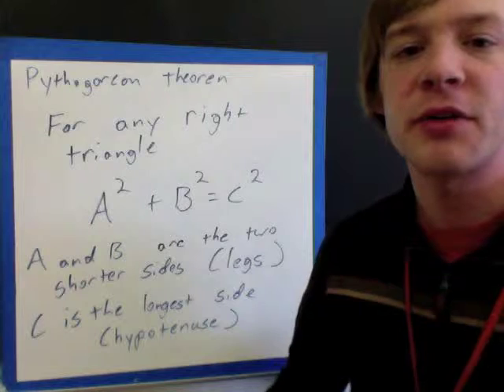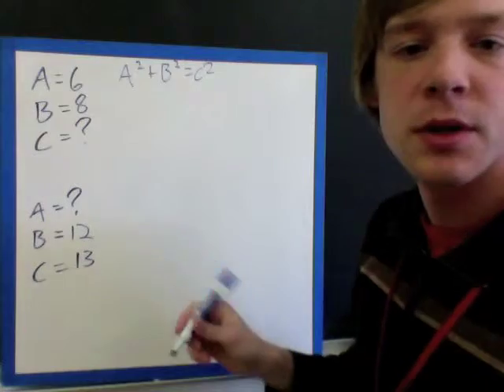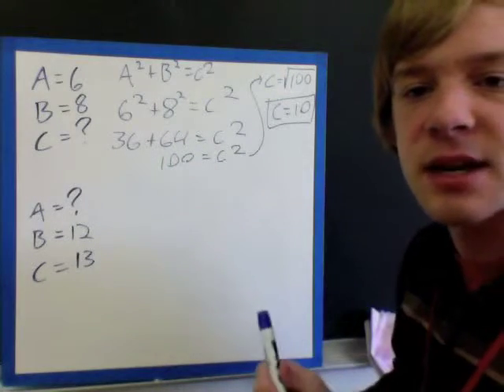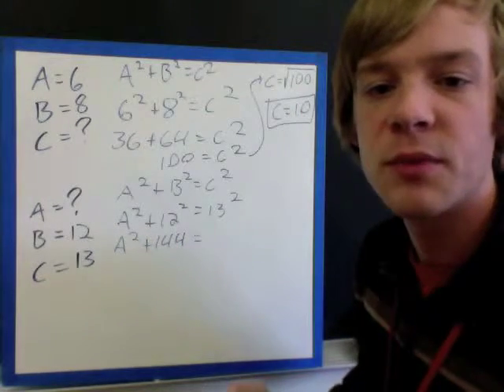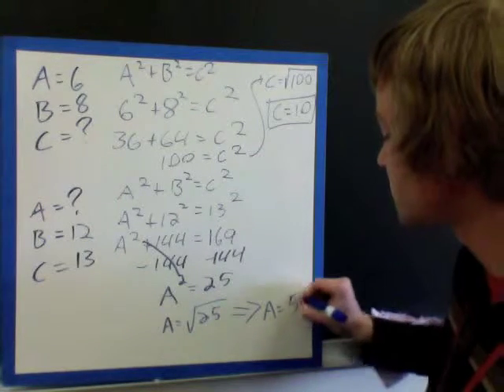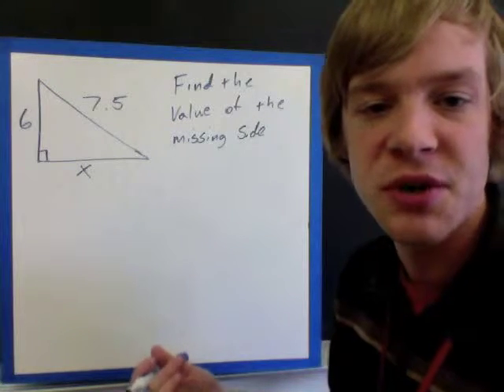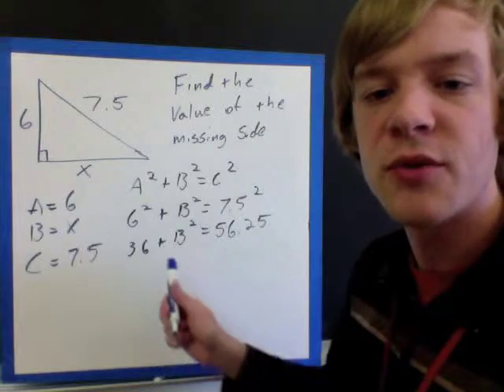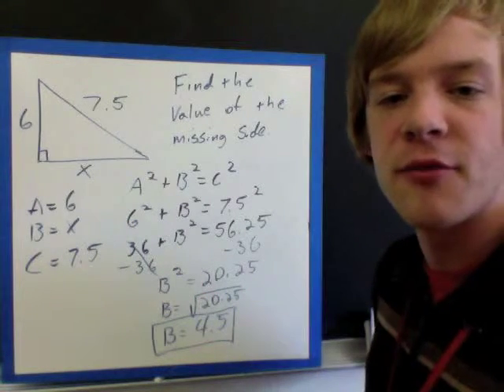Pythagorean Theorem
Using the Pythagorean Theorem to find the lengths of various sides of triangles.

I start by talking about the formula A^2+B^2=C^2 known as the pythagorean theorem.  When working with a right triangle the lengths of the two shorter sides (known as legs) can be substituted into A and B in order to solve for C (which is the hypotenuse).

If you are trying to find one of the shorter sides and you know the length of the longest side and one other side you can still use this formula.  Simply plug the length of the longest side in for C and the other known side in for either A or B.  This will let you solve for the missing side.

After explaining how to use the formula I go through several examples.  Two of the examples explicitly state A, B, and C, but the third example presents the information in a diagram and A, B, and C must be determined from the diagram.